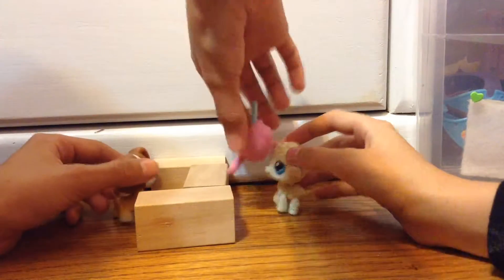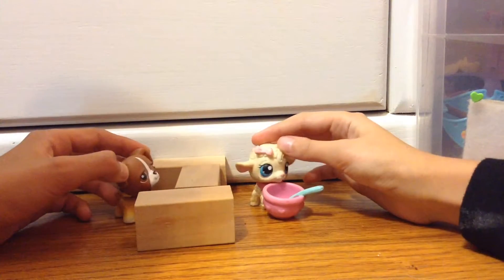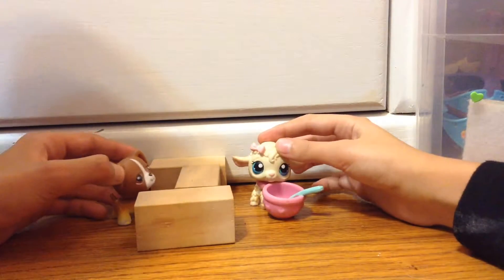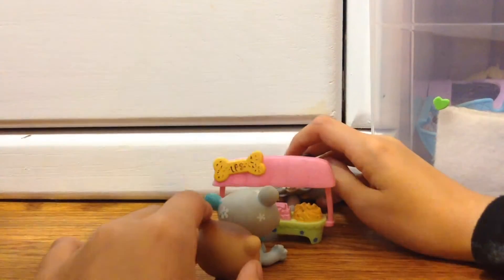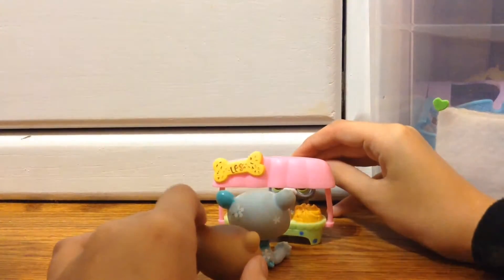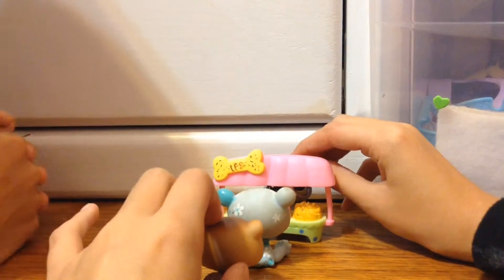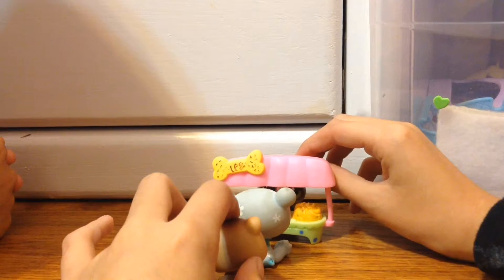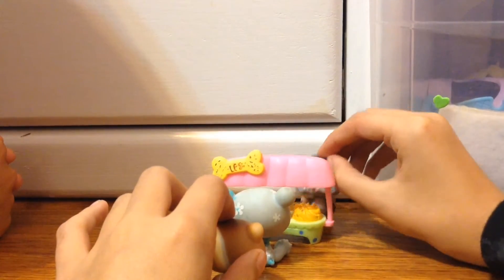THE BANK & THE FOOD STAND